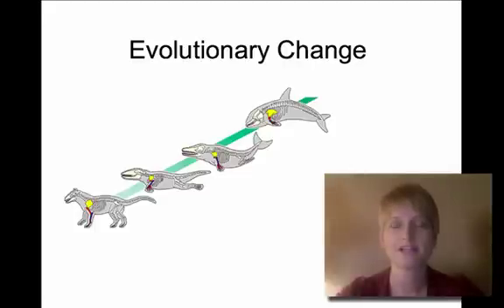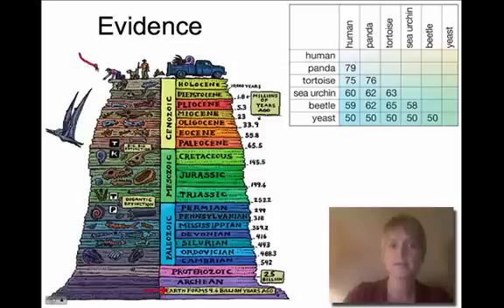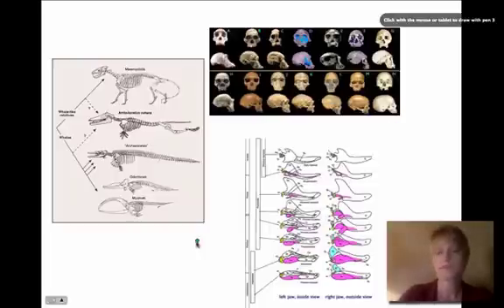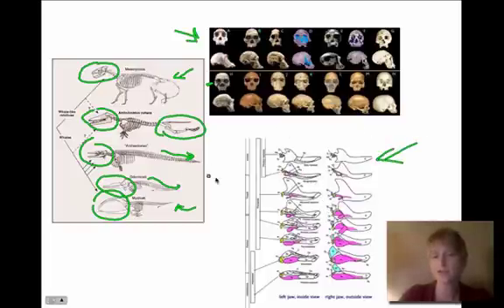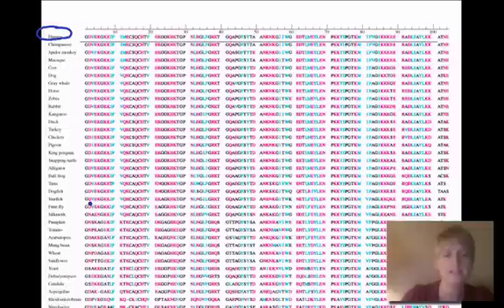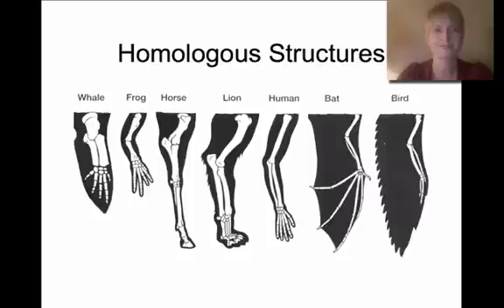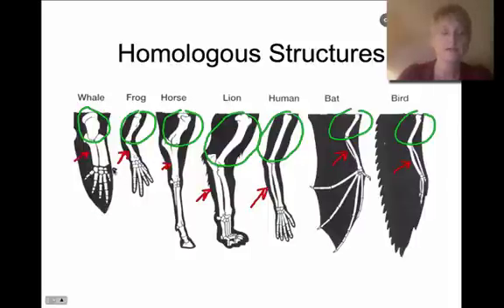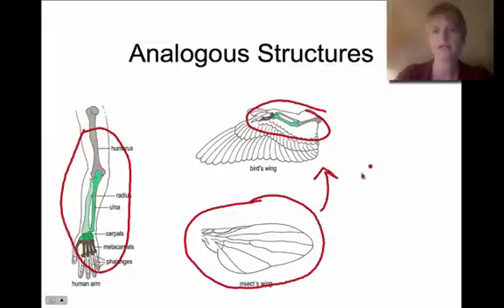EvolutionEvidence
Description of the fossil and molecular evidence for evolution